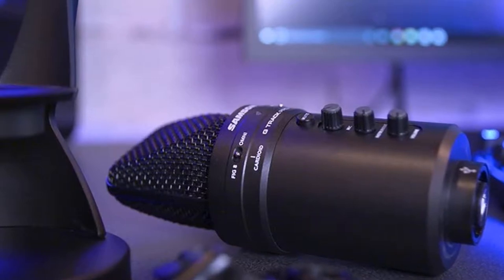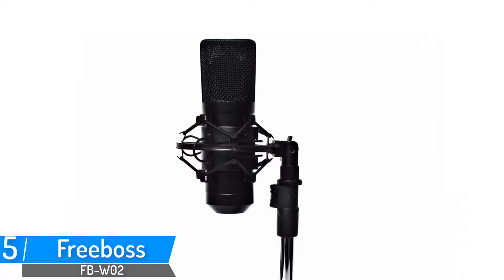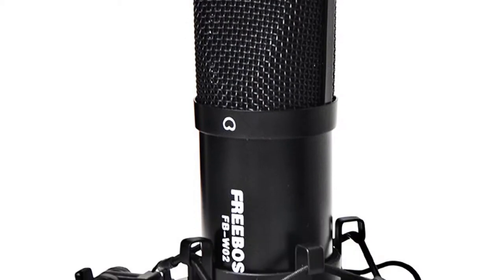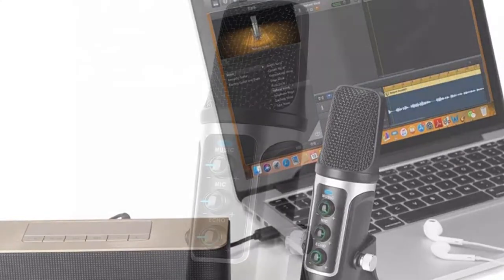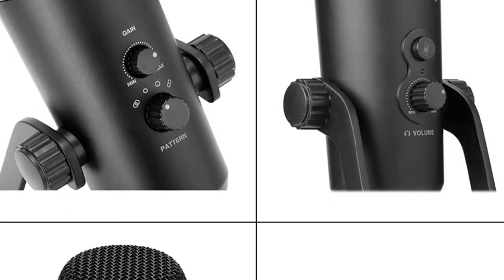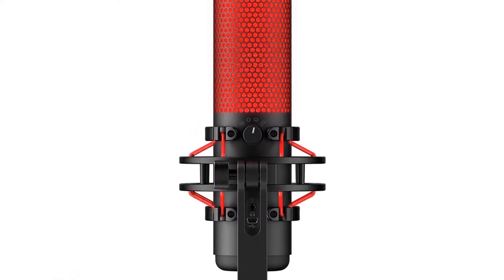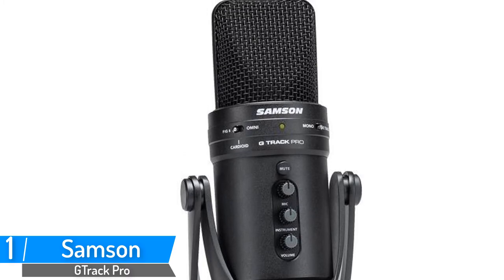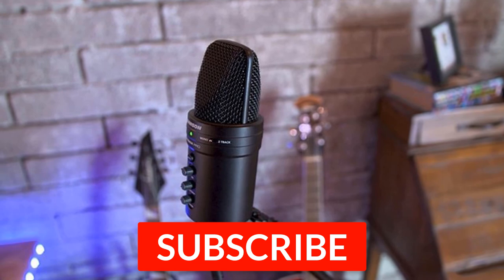5 Best USB Microphone 2019 | Great Sound Microphones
Today i will show you Top 5 Best USB Microphone 2019. Great Sound Microphones

1
Samson Professional Usb Microphone

2
Kingston Live Migrofono Detachable Microphone

3
BOYA  Condenser Microphone for PC Computer

4
FELYBY USB Condenser Microphone

5
Freeboss Wired Condenser Microphone

Freeboss fb-w02 professional wired condenser microphone. Recording microphone usb computer microphone with table microphone stand. Best usb microphone in your budget. Felyby usb condenser microphone comes with sound card. Computer plug and play real-time monitor microphone recording conference. Boya by-pm700 usb condenser microphone desktop mic for pc computer laptop mac. Interview conferen recording video podcast live. Kingston hyperx quadcast gaming microfone. Professional computer microphone live migrofono detachable for pc, ps4 and mac. Samson g-track pro professional usb microphone. Plug-and-play all-in-one large-diaphragm mic with audio interface & mini-mixer.

best usb microphone in your budget, buy best mic for streaming 2019, cheap best recording microphone, professional usb microphone on aliexpress,